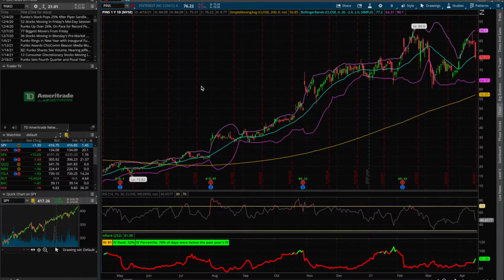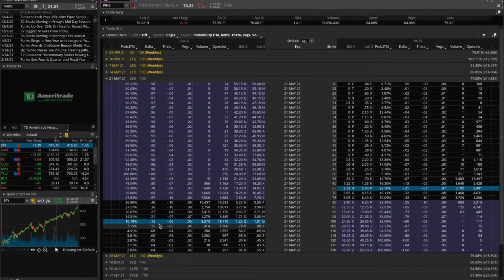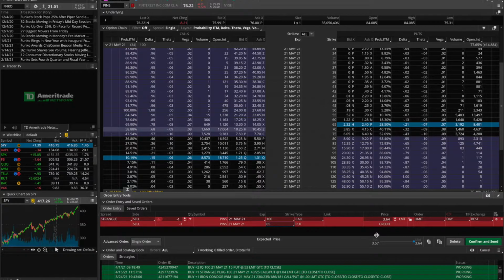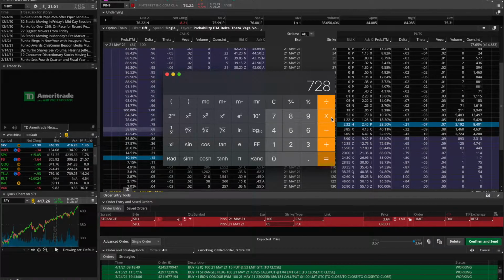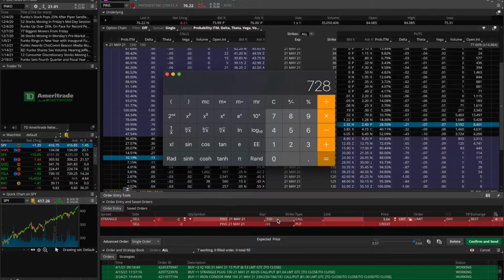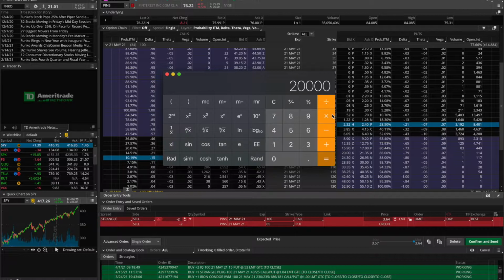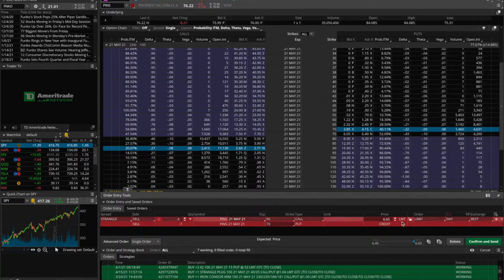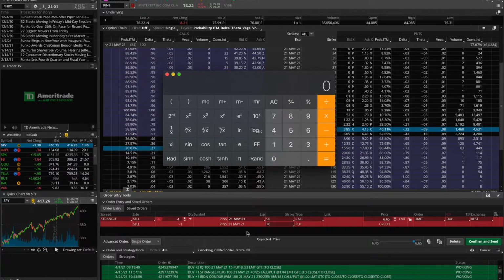How To SCALE UP Short Naked Option Strategies (Strangle, Straddle, Naked Call, etc.)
As your trading account increases in size, you will need to learn how to intelligently scale up your trades. In this video, I will use my ThinkOrSwim trading platform to explain how to do this for short naked option strategies like strangles, straddles, naked calls, naked puts, etc. Specifically, you will learn about two methods for scaling up your trades which must be done in a specific order, the reason having to do with notional value (also explained in this video)! I will also provide detailed examples using Pinterest stock (PINS) because its implied volatility is very high at the moment, and is therefore an excellent candidate for short option strategies!